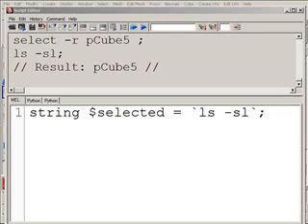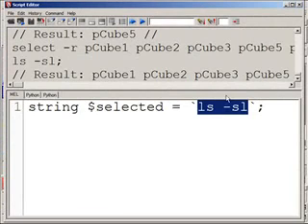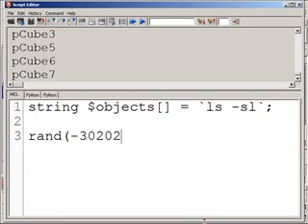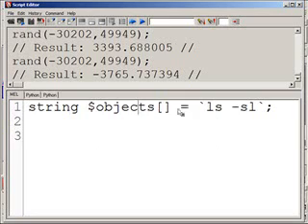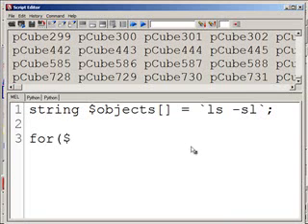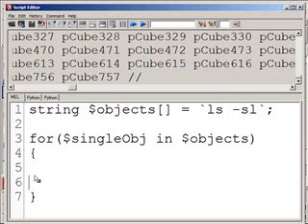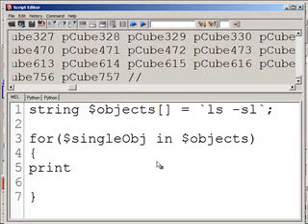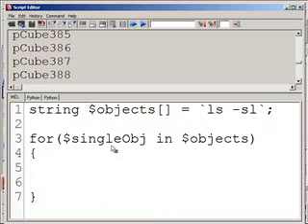Maya MEL intro tutorial (part_04)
see previous